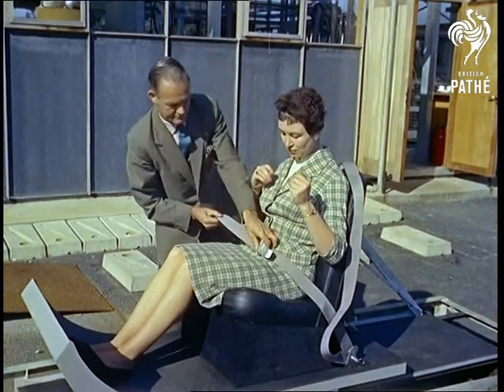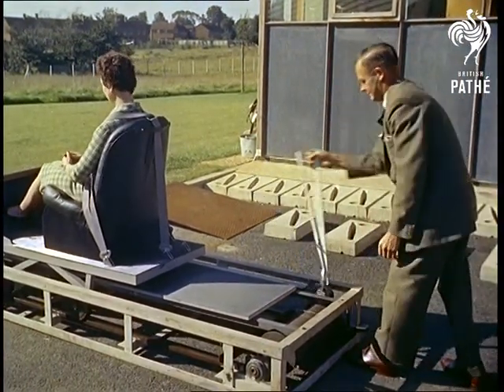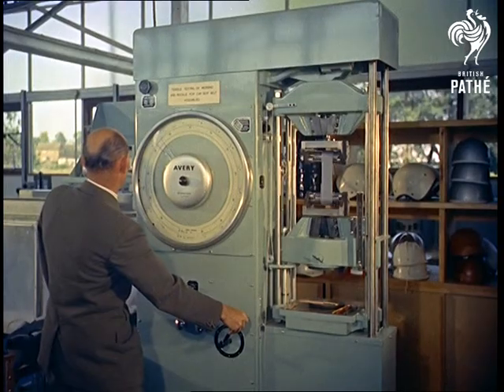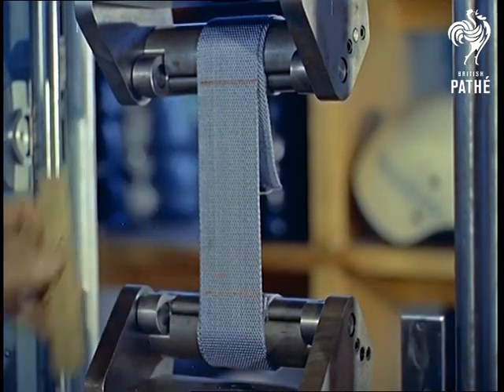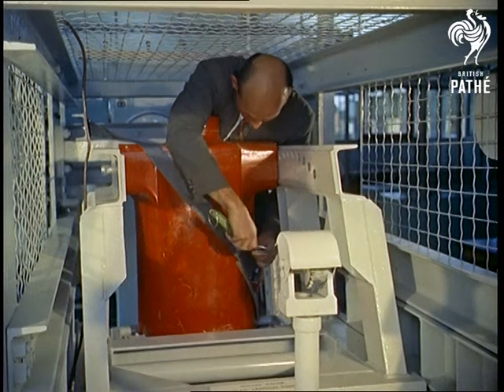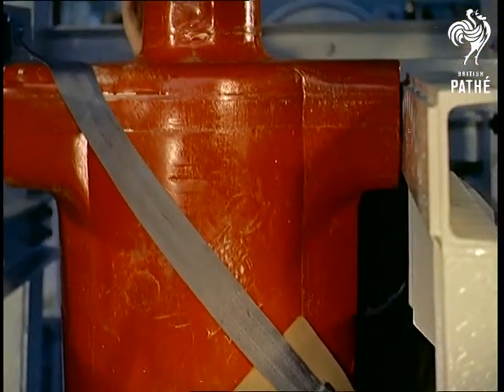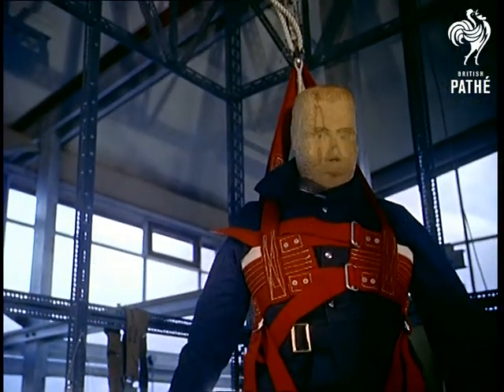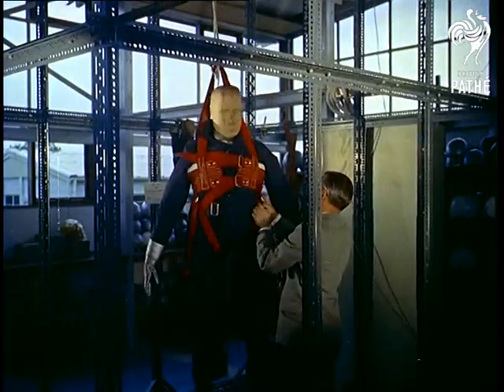Safety Straps Beware - Other Colour Pics Share This Title (1960)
M/S of a girl sitting on a car seat on a test rig outside, being strapped into her safety belt by a man.  The seat belt is referred to as a harness, and has straps for both arms, holding the girl snugly against the seat, plus one over her waist.  Commentator says these harnesses would save some 700 lives and prevent 50,000 injuries annually (this is presumably before seat belts were made standard in cars) and informs us we are at the British Standards Institution at Hemel Hempstead (Hertfordshire).  The man works a lever to gradually bring the girl back to the end of the rig.  C/U of the girl in the seat moving backwards in jerky movements.

The seat is then released and rushes forward at a seemingly tremendous speed; although commentator tells us the rig is simulating a car stopping suddenly at only eight miles an hour.  The girl is jerked forward as the seat reaches the end of the rig, but seems well enough and manages a smile.

A man is seen inside the Institute at a Tensile Test machine, which measures the strength of the seat belts.  The belt is stretched between two metal bars while a meter to the left gives pressure information.  C/Us of the meter and the man measuring the belt with callipers and a ruler.  The belt is carried through to destruction point; as the meter reaches 5,600 lbs the belt snaps; the man examines the frayed ends of the belt.

M/S and C/U as a man testing the belt on a large contraption to check for ease of buckle release when pressure is exerted.  Again, the belt is tested to destruction point.  C/U of a dummy man (not crash test dummy as we know him) in overalls, strapped into an industrial safety harness, "such as those worn by window cleaners and spidermen" says the commentator (spidermen?!  Does he mean steeplejacks or super heroes?).  The dummy is hoisted to a height of 6 ft then dropped to test the stability of the harness.  A man comes into shot and examines the harness.

Note: on file is correspondence from the British Standards Institution PR Officer and a photo and article from the Daily Sketch about the seat belt test rig.  Cuts exist - see separate record.
 FILM ID:117.11